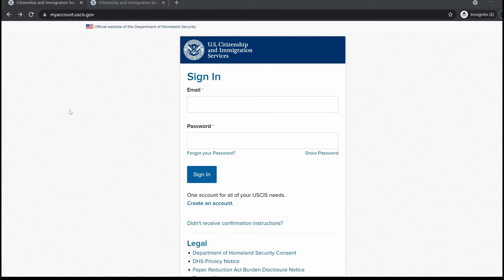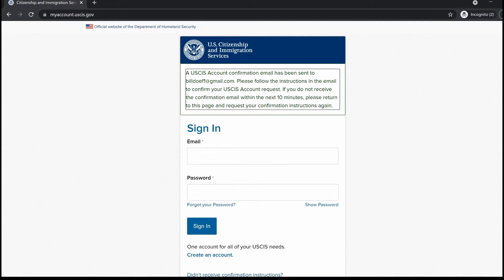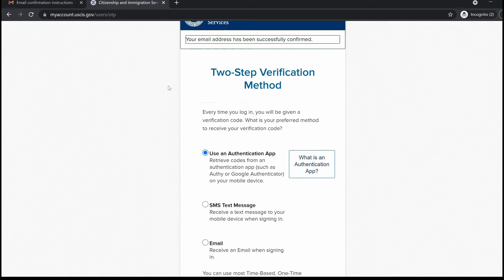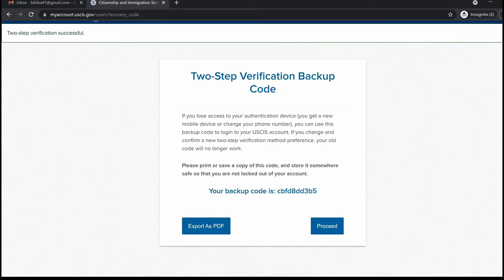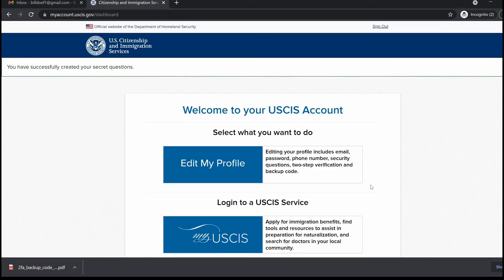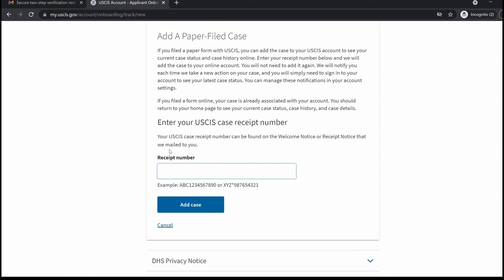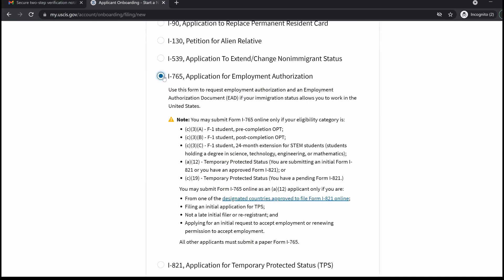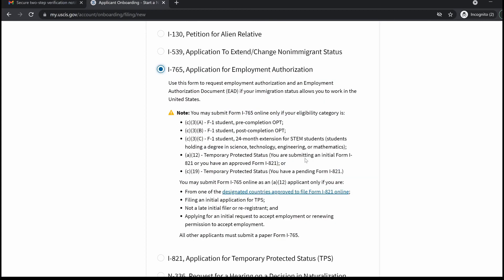How To Create a FREE USCIS Online Account FAST! (As a Beginner)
Learn how to quickly create your FREE USCIS online account which you can use to file certain USCIS immigration forms online, as an international student in the USA.

These online immigration forms include the Form I-765, Application for Employment Authorization, which is filed for the F-1 Optional Practical Training (OPT), and the Form I-539 Application to extend/change nonimmigrant status.

By creating a FREE USCIS online account, you would be able to conveniently track the status of your immigration case. This includes any USCIS immigration petition that you filed online as well as previous immigration petitions that were filed by paper.